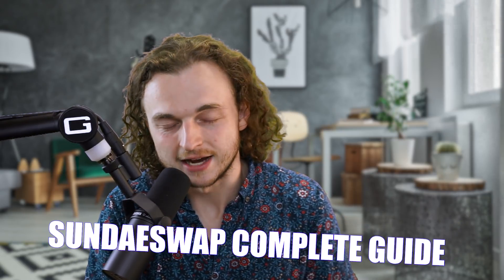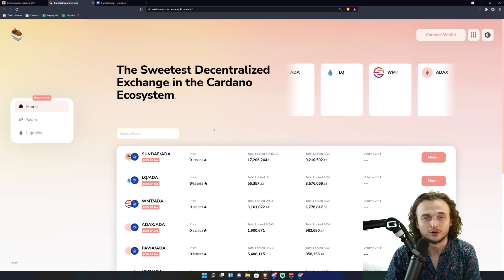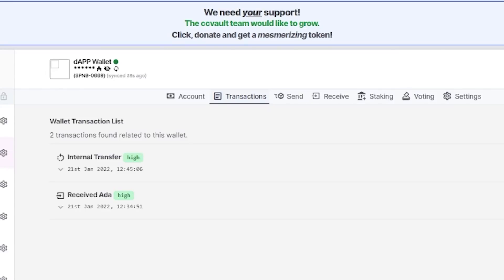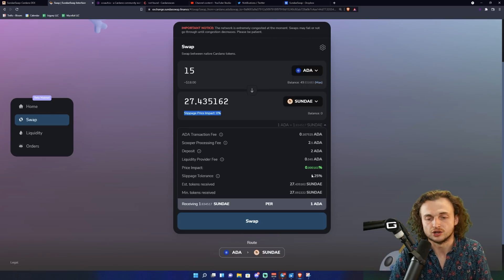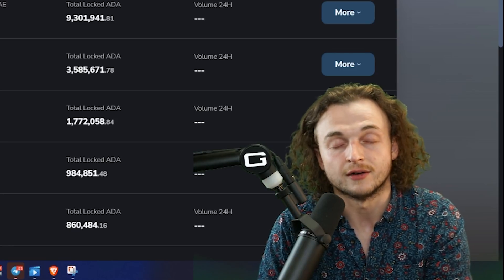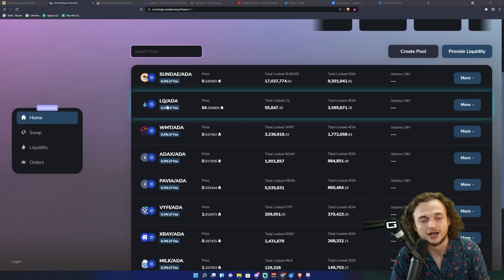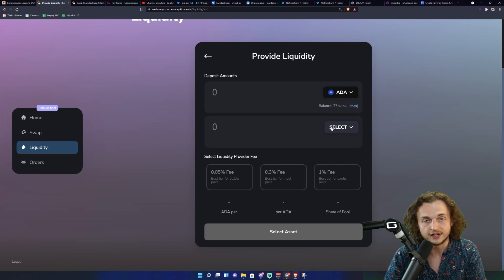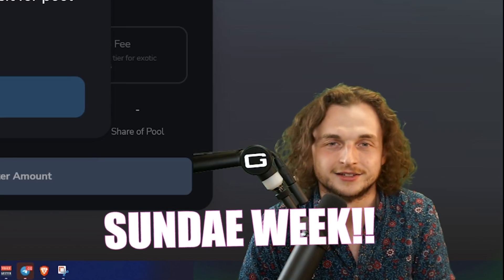SundaeSwap DEX Full Guide, How to Swap, Farm, Provide Liquidity & Maximize $Sundae | Cardano DEX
Bloom Pool - Stakepool with high returns that minted the 8th block on Cardano!

addr1qyplh35g3sszteuz9qzp5zykfdsa0e7tn6wxy8fw0a52sae38y0eqw88cxxl8y5ykulurt9pqnx90e6mq46j5dmmlxaslqmx0x

Edited by: @AffectsHouseMedia

Timestamps:

0:00 Intro
1:38 What is a DEX
2:18 Entering Sundae Swap
3:28 Connecting Your Wallet
5:39 Making a Swap
6:48 Slippage
7:54 Finishing the Swap
8:55 See your Tokens
9:16 Ways To Earn Sundae
11:18 Providing Liquidity
11:52 Impermanent Loss
13:32 How To Provide Liquidity
16:03 Outro